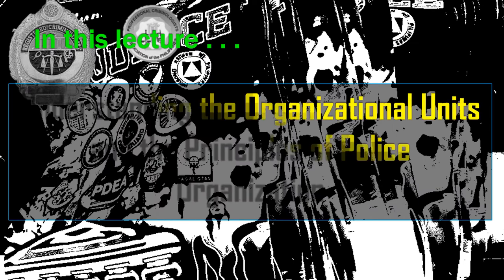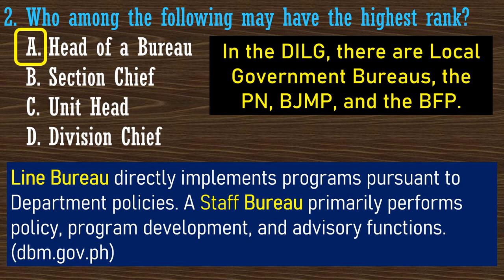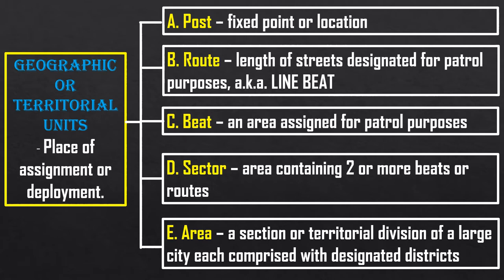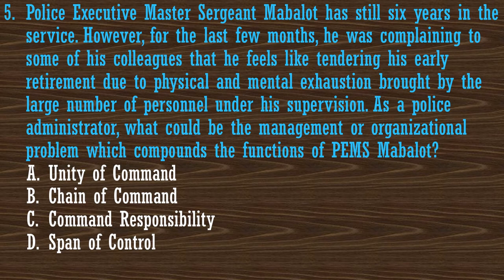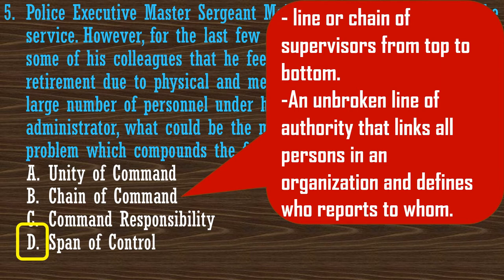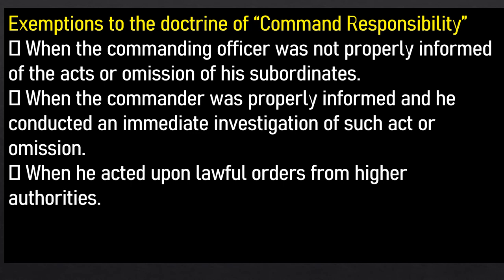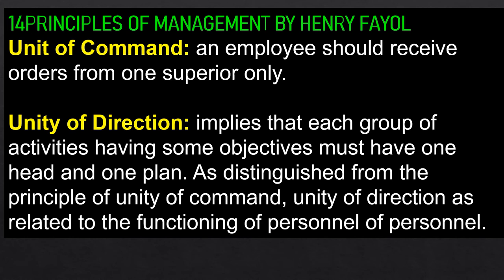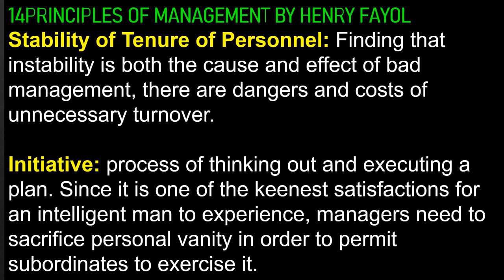LAW ENFORCEMENT ORGANIZATION AND ADMINISTRATION Police Organizational Units and The Principles of Po